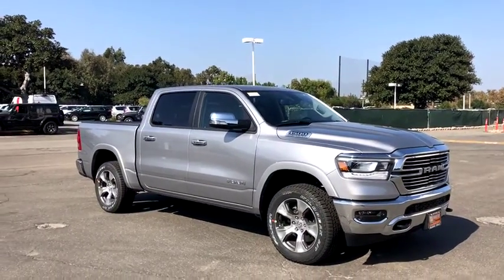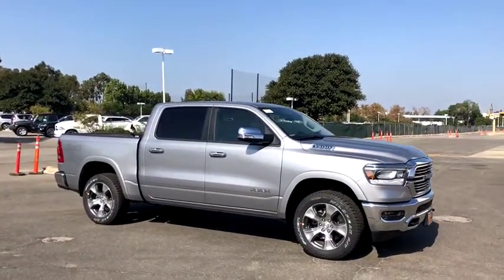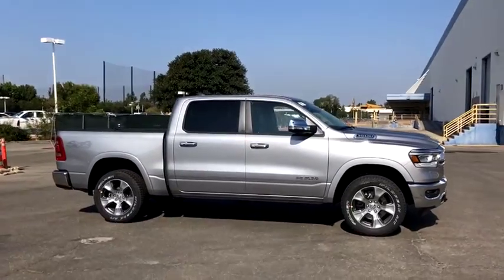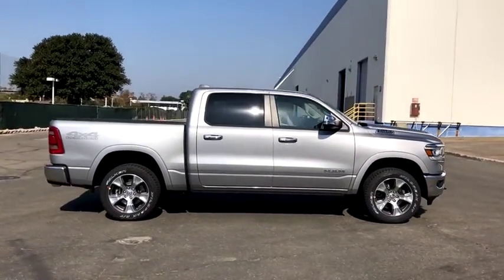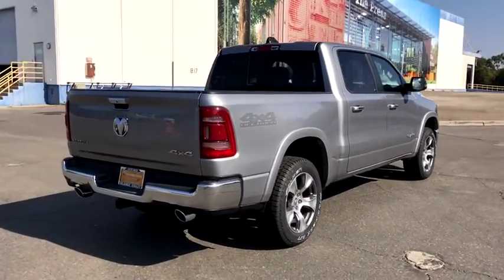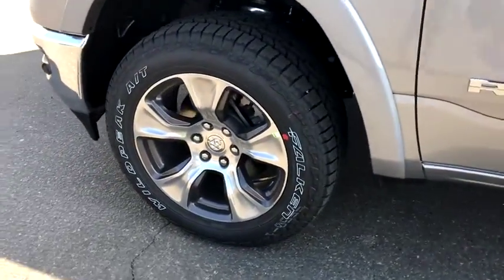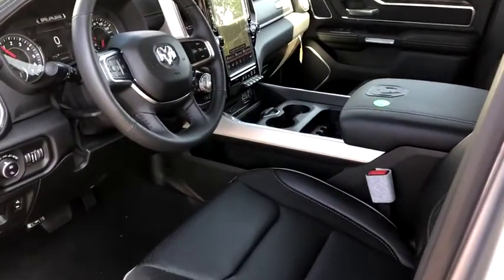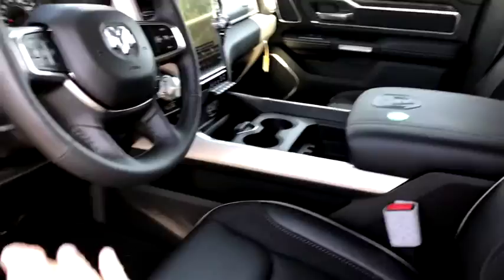2019 Ram 1500 Costa Mesa, Huntington Beach, Irvine, San Clemente, Anaheim, CA RM90844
2019 Ram 1500